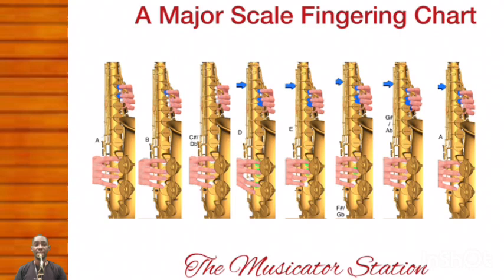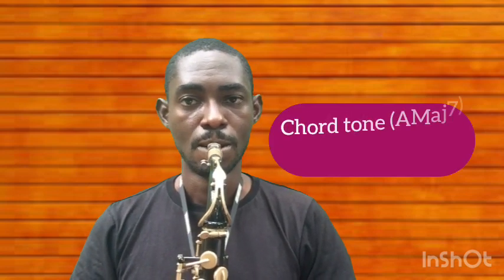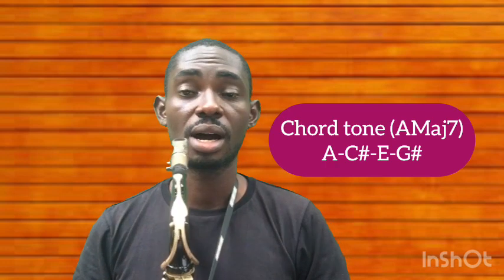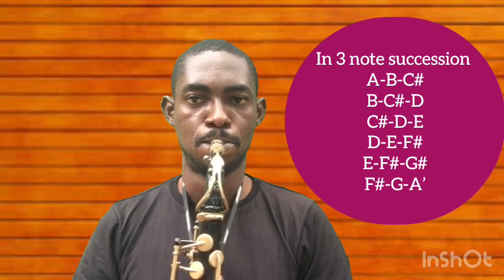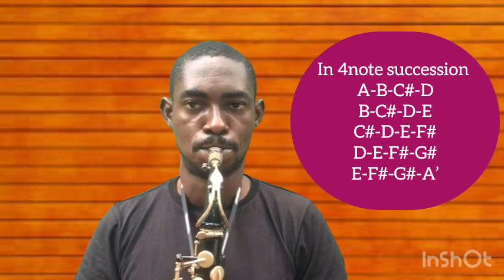How to play your A major scale on the saxophone made easy - Lesson 32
In this lesson you will be able to play your A major scale on the saxophone with ease, by my step by step approach. The Fingering Chart for the scale is provided in this lesson, Musical letters and number notations are considered here making the learning experience enjoyable even for an absolute beginner.Recommended exercises are demonstrated for easy play along.how to play your A major scale how to play your saxophone howto scale major saxophonelessons diatonic fingerstyle fingering chart saxophone King-sax Kingsley Monday